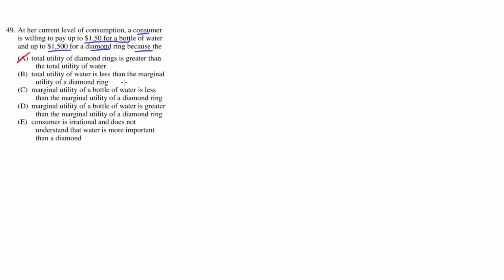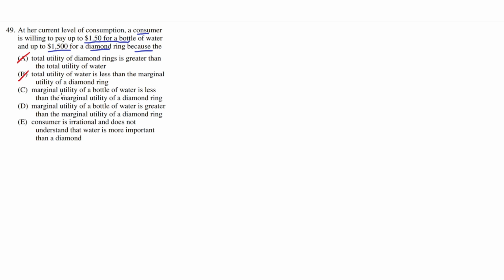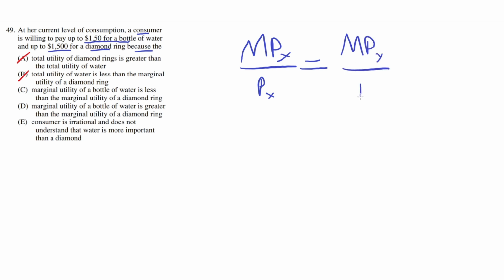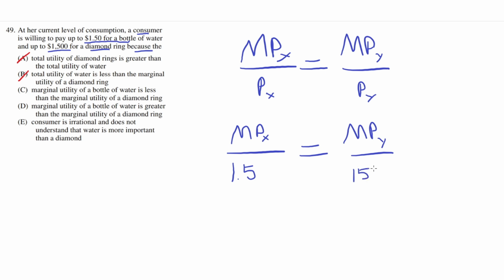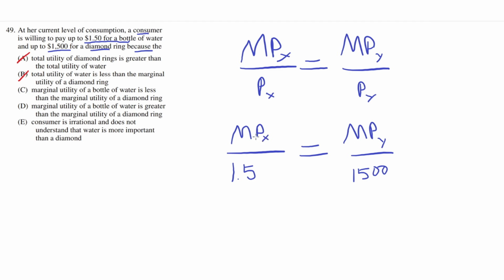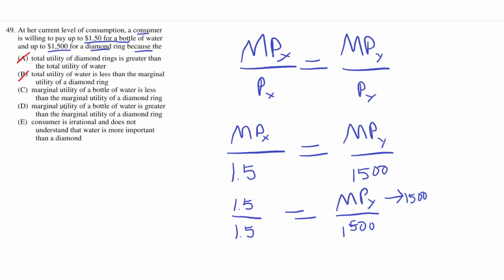AP Microeconomics Practice Exam 2012 - Question 49